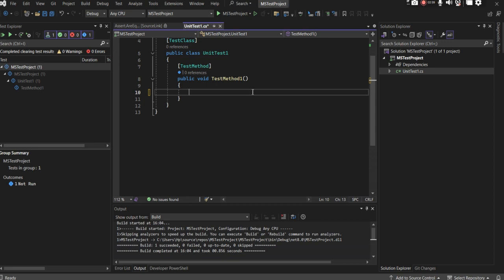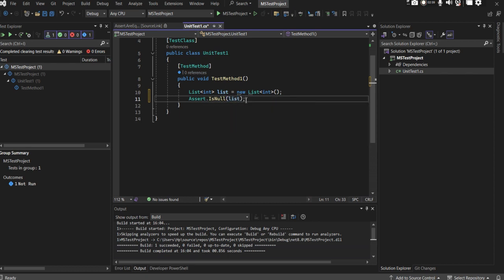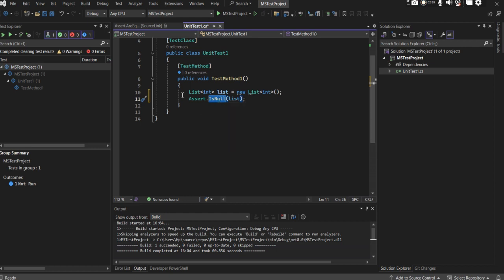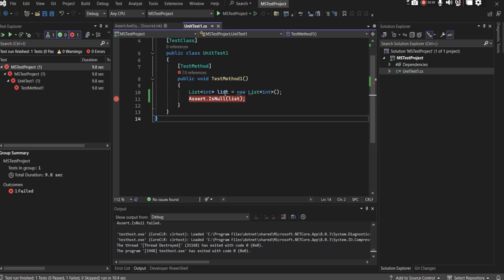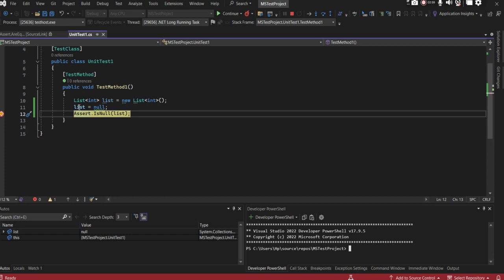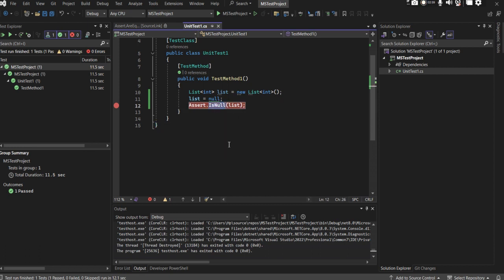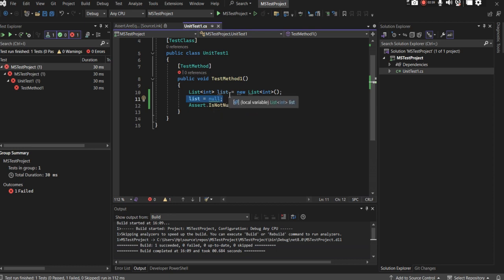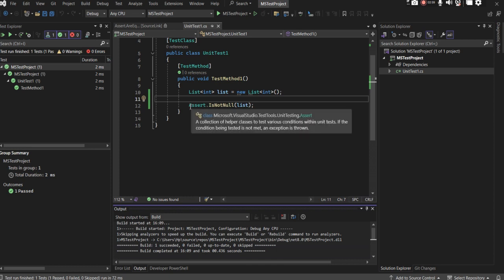Based on the object null check pass /fail the test case. Assert.IsNull /Assert.IsNotNull